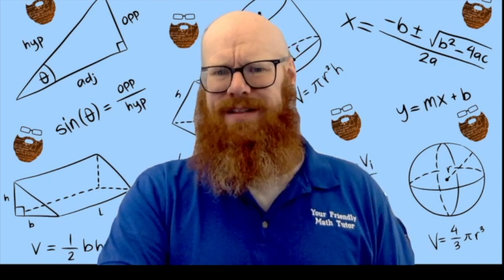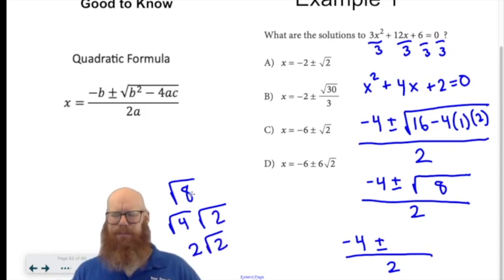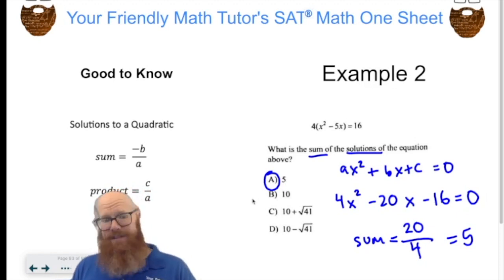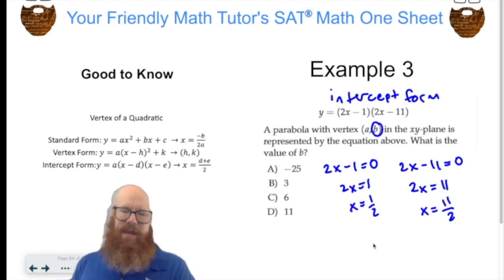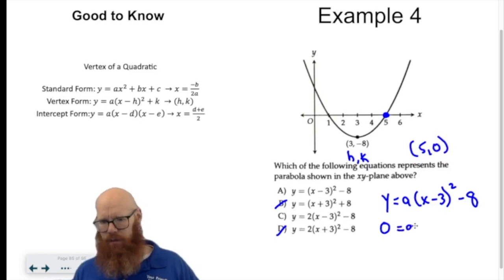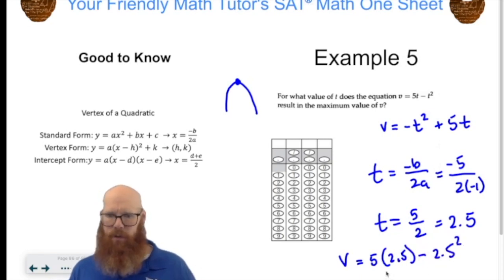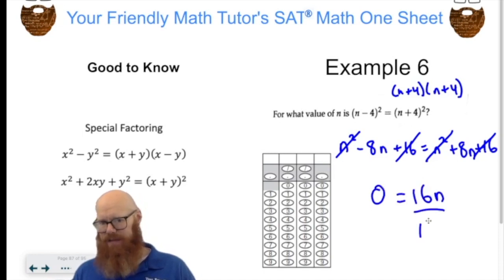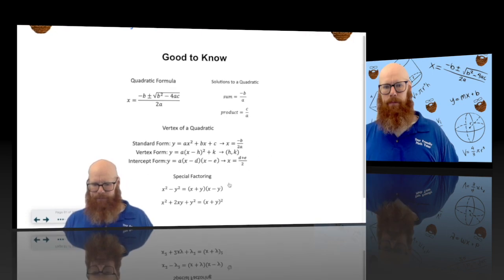Your Friendly Math Tutor's SAT® Math One Sheet - Video 8 Good To Know Formulas Part 1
Preparing for the SAT® Math exam is hard... Your Friendly Math Tutor wants to help make it a little easier! Today we move on with Video 8 of the series breaking down our SAT® Math One Sheet. Our series will include:

✅ The Ultimate SAT® Math Cheat Sheet
✅ A review of everything you need to know to excel on the SAT Math section
✅ Important formulas, tips, and strategies to help you achieve a high score

The good to know formulas we will review in this video include:

👍🏼 Solutions to a Quadratic
👍🏼 Vertex of a Quadratic
👍🏼 Special Factoring
👍🏼 Plus Examples of Each